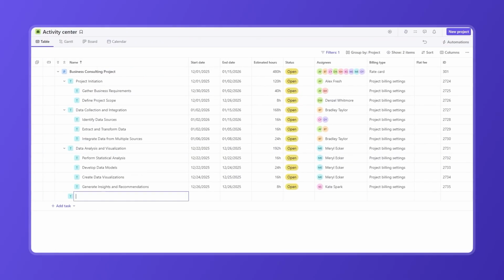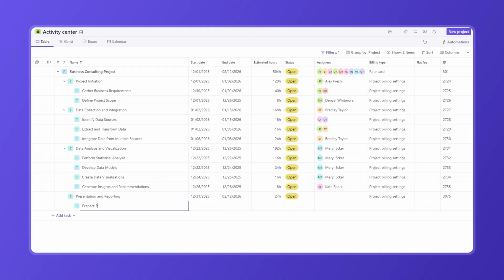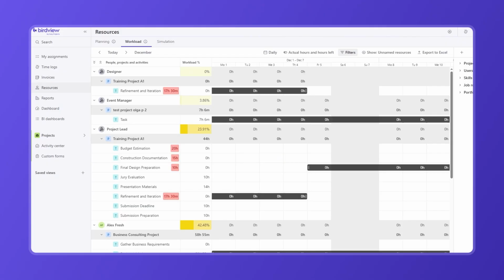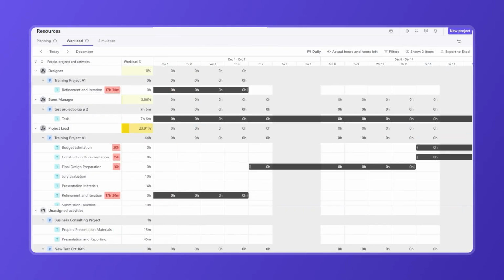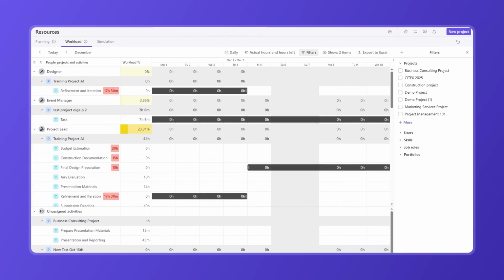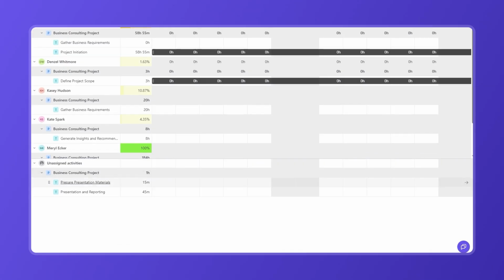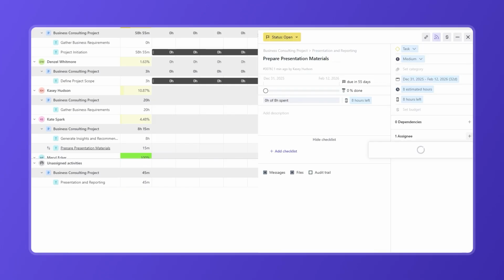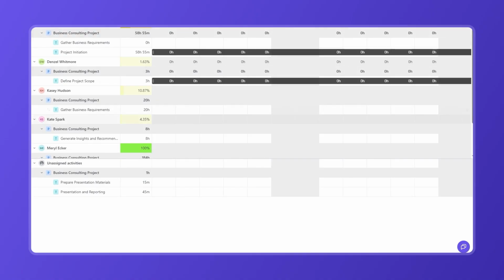How to Assign Unassigned Tasks in Birdview PSA | Birdview tutorial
How do you assign unassigned tasks in Birdview PSA while seeing your team's real-time capacity? This tutorial shows the drag-and-drop assignment feature in the Workload view — where to enable it, how the split view works, and how to assign or unassign activities.

Key steps covered in the video:
• Navigate to the Resource menu → Workload tab, then enable the "Unassigned activities" toggle from the Show menu
• The Workload view splits into two sections: the usual view of users and their assignments on top, and a resizable list of unassigned activities at the bottom, grouped by project and responding to the same Workload filters
• Applying the project filter helps you focus on one project at a time
• To assign an activity, drag and drop it onto a team member — or pick an assignee from the activity's details
• Once assigned, the activity disappears from the unassigned list, appears under the selected user, and is immediately included in workload calculations
• To unassign, open the activity's details and remove the assignee

This lets you choose the best person for each task based on who's available and who's already overloaded — before the assignment is made, not after.

⏱️ CHAPTERS
0:00 Intro: the assignment challenge
0:15 Drag-and-drop assignment overview
0:30 Enabling Unassigned activities in Workload
0:43 The split view & filtering by project
1:07 Assigning tasks by drag-and-drop
1:24 Unassigning an activity